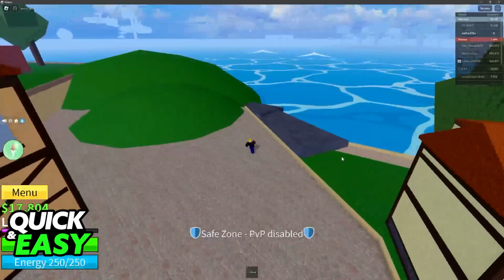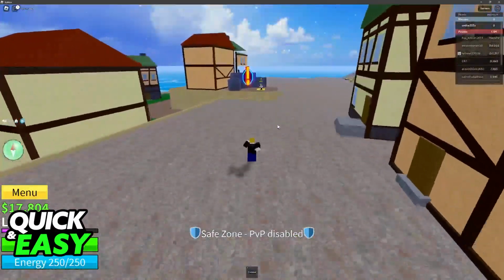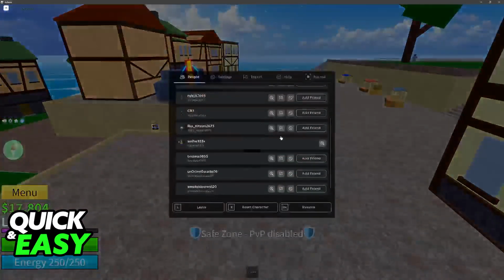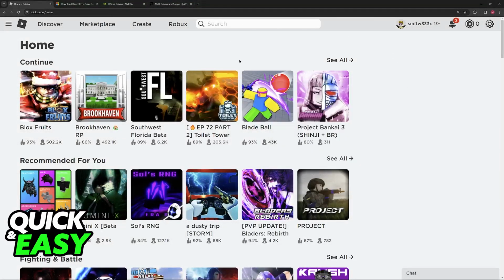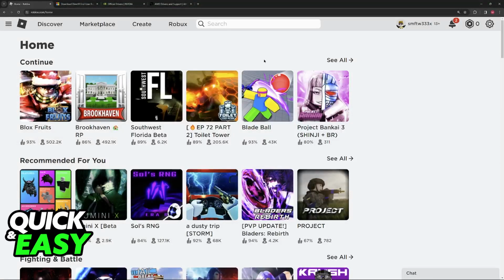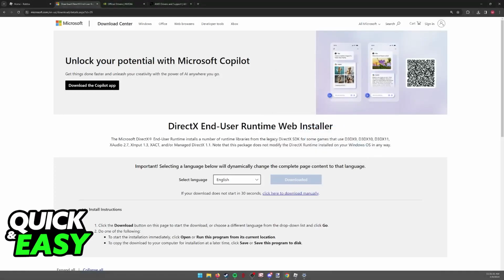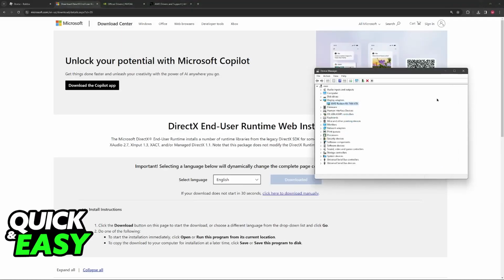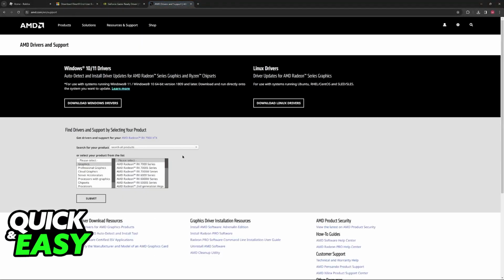How To FIX Roblox Crashing Without Error Message (2025)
I will solve your doubts about how to fix roblox crashing without error message, and whether or not it is possible to do this.

I hope I have helped you with the video!